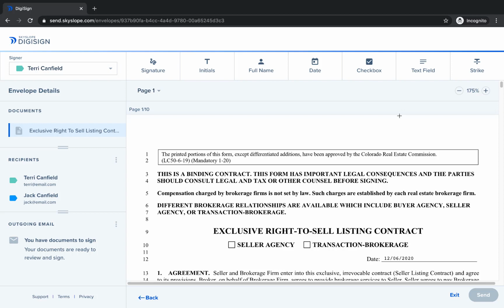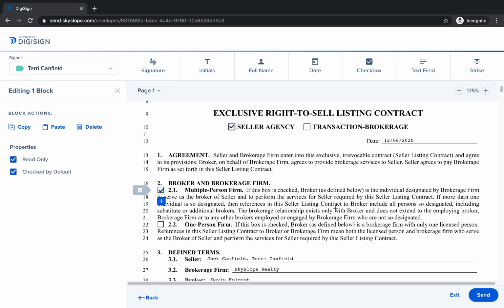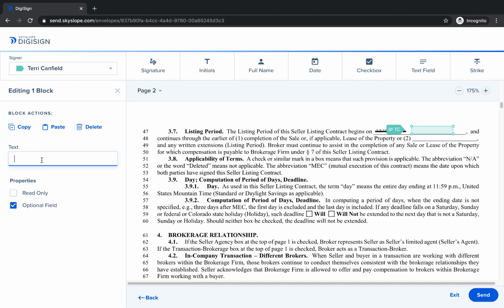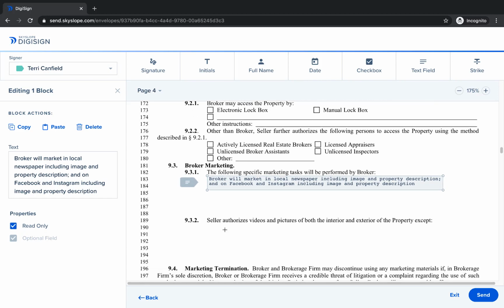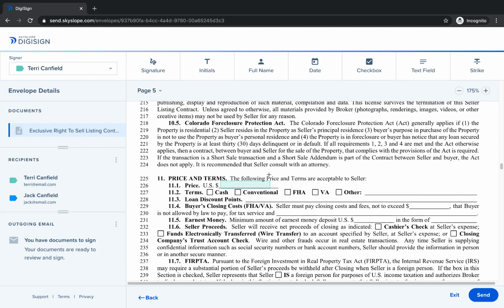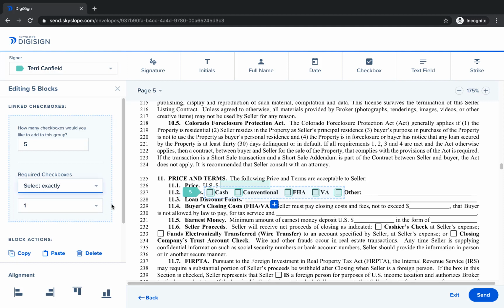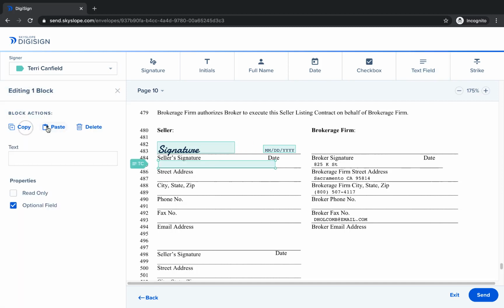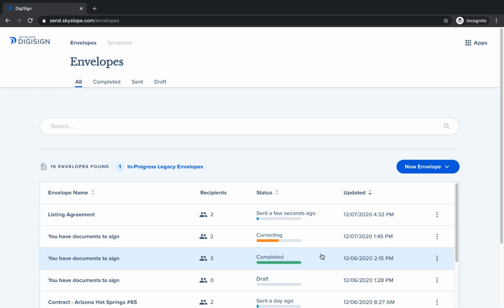How to Add Blocks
Once you've filled out your documents, you're only a few steps away from having executed documents. Take a look at this video to learn all about how to prepare your document for signatures by adding signature and initial blocks!

As always, if you have any additional questions, please don’t hesitate to reach out to our 24/7 Support at , or give us a call at , option 2. We’re always happy to help. Happy SkySloping!